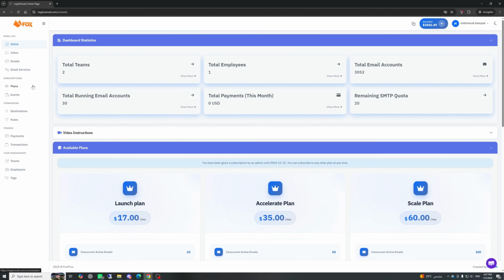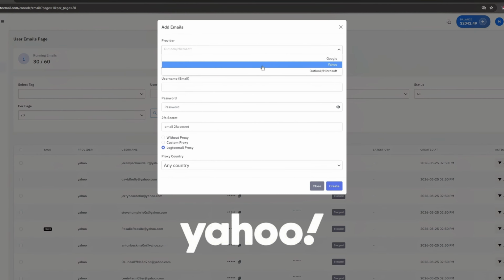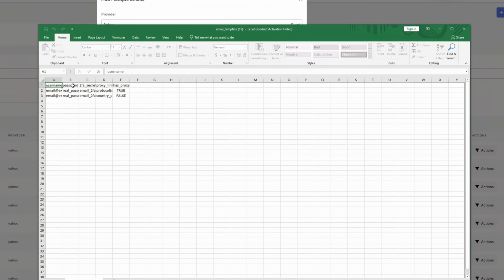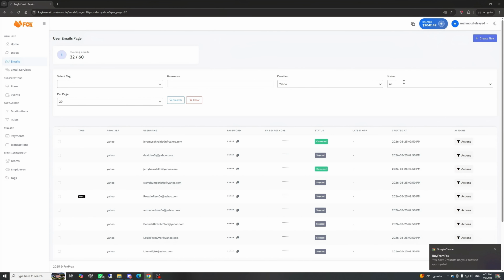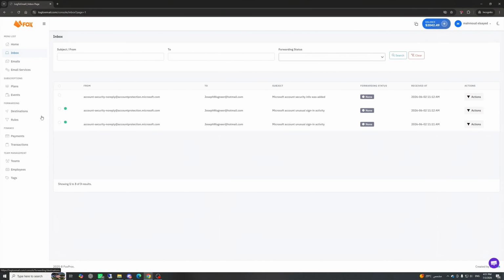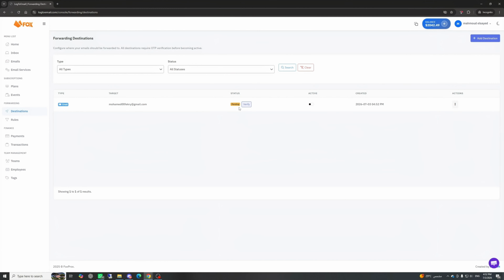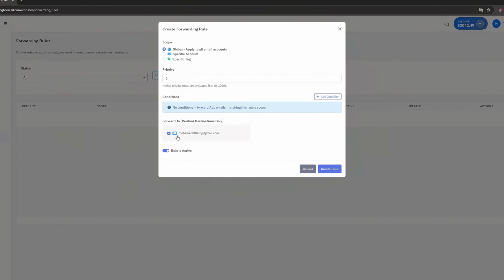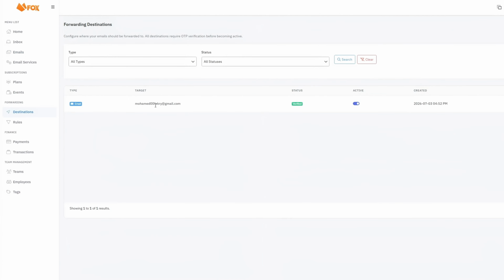How to Set Up Email Forwarding in LogToEmail (Complete Guide)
Learn how to set up Email Forwarding in LogToEmail step by step.

In this tutorial you'll learn how to:

Add your email account
Configure forwarding
Send emails to another inbox automatically
Verify that everything is working correctly

LogToEmail helps you manage multiple email accounts from one dashboard with features like:

One unified inbox
Instant email forwarding
Email groups
Search & filters
Starred messages
Read / Unread management
Proxy support for each email
Team access
Fast and reliable performance

If you have any questions, leave a comment or contact our support team.